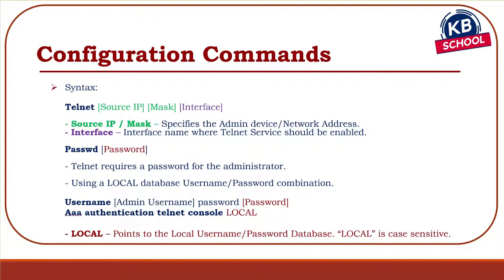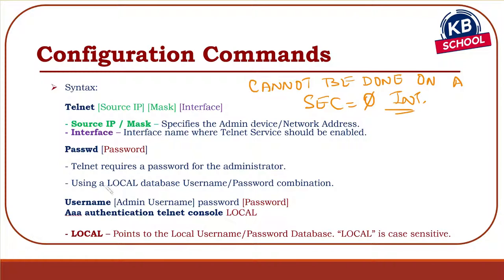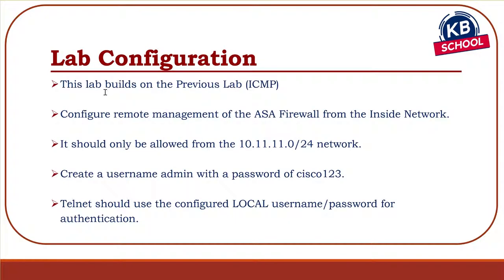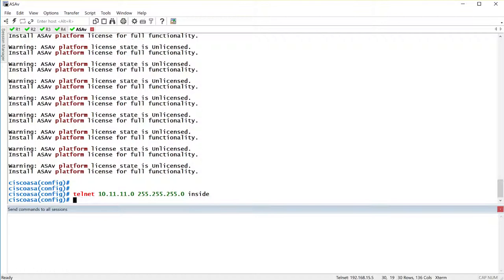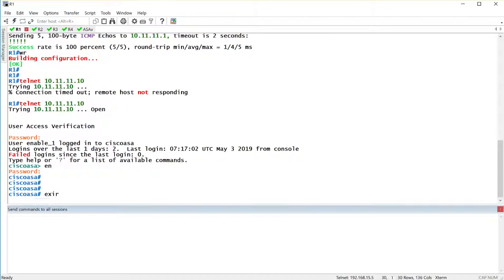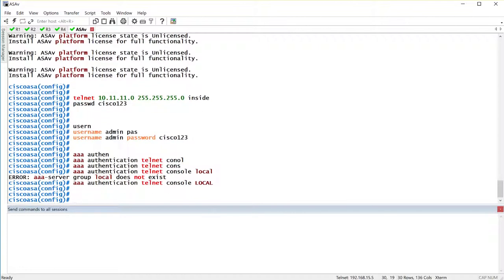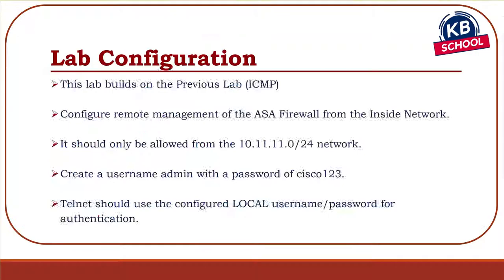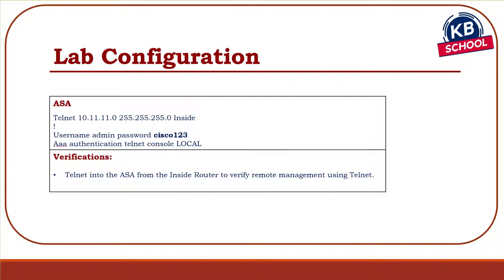11 Configuring Management Access Using Telnet